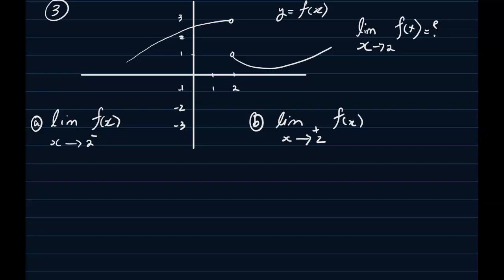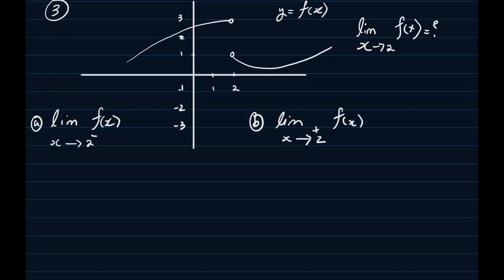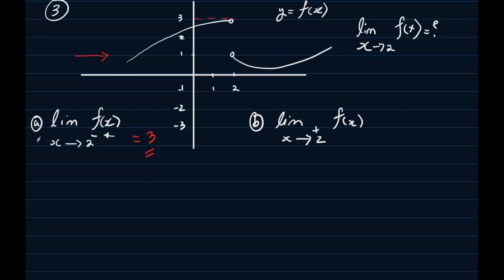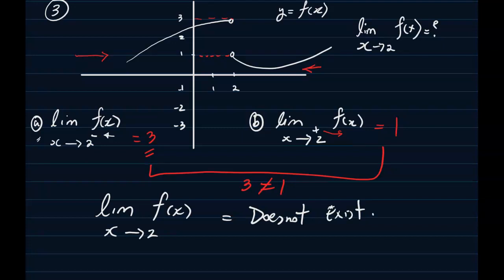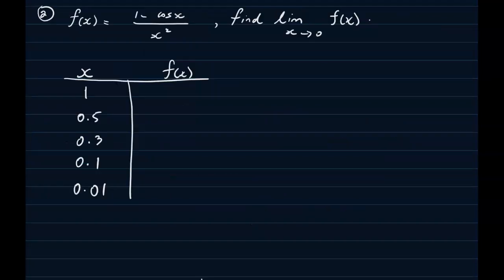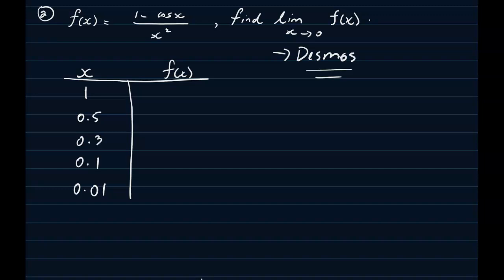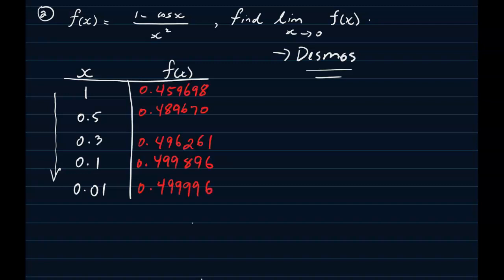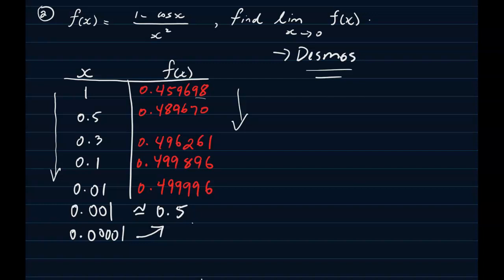Does the limit exist? Do the test! STEP-BY-STEP GUIDE , Calculus 12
Limits in Calculus, Left-Hand Limit, Right-Hand Limit, Discontinuity, Rational Functions, Finding Limits Numerically — This lesson from the MathSupport channel ( ⁨@mathsupportnow ) explains how to determine whether a limit exists by approaching from both sides, and explores calculating limits using both graphs and tables of values, even when the function involves discontinuities or rational expressions.

 What This Video Covers:
✅How to determine if a limit exists for a given function
✅Understanding left-hand limit and right-hand limit
✅Using graphs to visually assess limits
✅Limits of discontinuous functions
✅Limits involving rational functions and undefined points
✅Using tables of values to find numerical limits

 Who This Video Is For:
🎯Grade 11 & 12 calculus students learning limits for the first time
🎯AP Calculus and first-year university students reviewing fundamentals
🎯Learners preparing for SAT, ACT, or AP exams
🎯Students struggling with conceptual understanding of limits
🎯Anyone wanting clear, visual, and step-by-step explanations in calculus

00:00 – Introduction and Graph of Function Y = F(X)
00:38 – Determining the Limit as X → 2 from the Negative Side
01:20 – Determining the Limit as X → 2 from the Positive Side
02:18 – Conclusion: Function's Limit Does Not Exist
02:42 – Determining the Limit as X → 0 for a New Function
04:06 – Exploring Values to Determine the Limit
05:30 – Conclusion: Limit as X → 0 is 0.5

 👍 Like the video if it helped you understand limits better